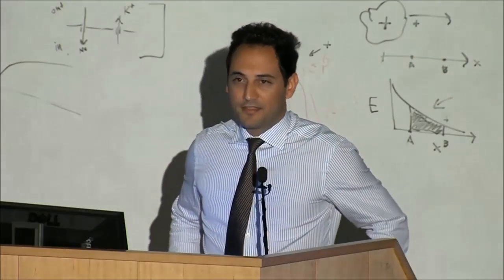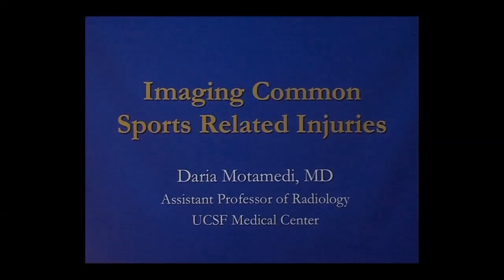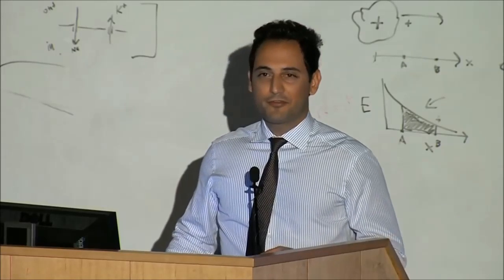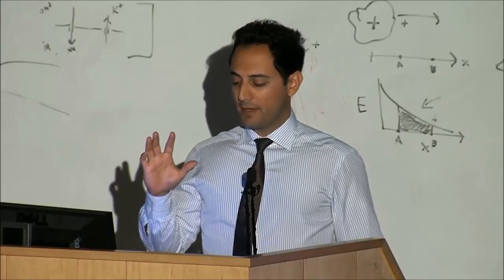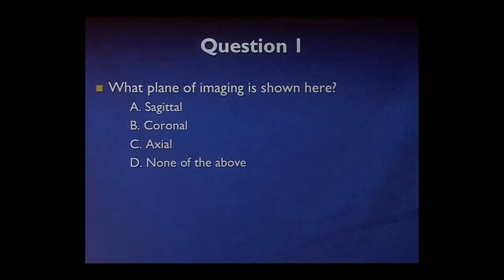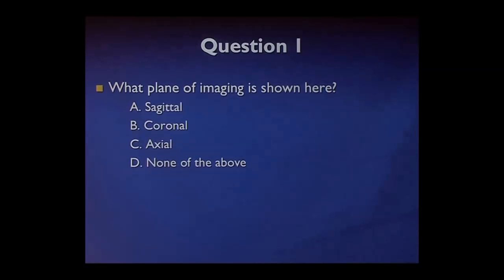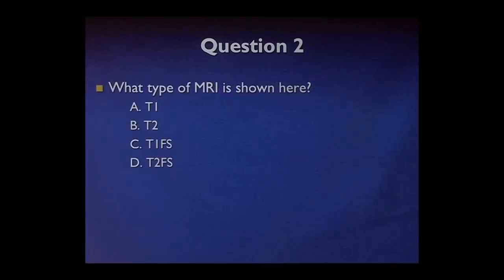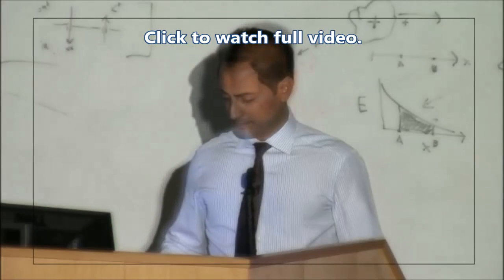Sports Medicine Imaging Musculoskeletal Ultrasound and Ultrasound-Guided Procedures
Daria Motamedi, MD and Tara Morgan, MD discuss imaging technologies specific to diagnosing to sports injuries and to using ultrasound guided interventions. Recorded on 10/20/2015. Series: "UCSF Osher Center for Integrative Medicine presents Mini Medical School for the Public" [12/2015] [Health and Medicine] [Show ID: 30132]